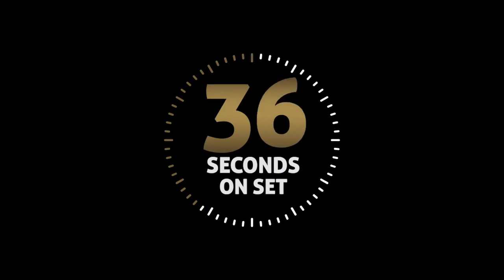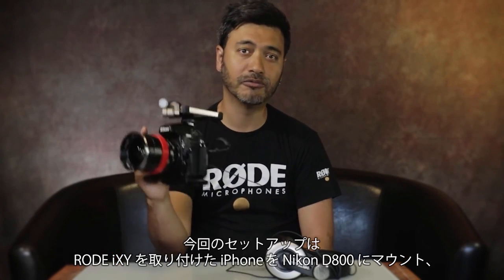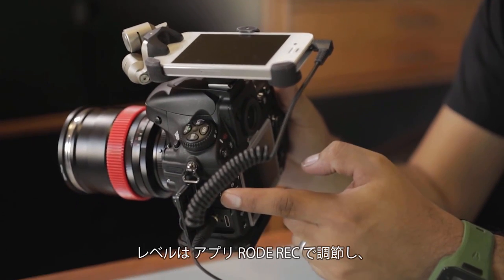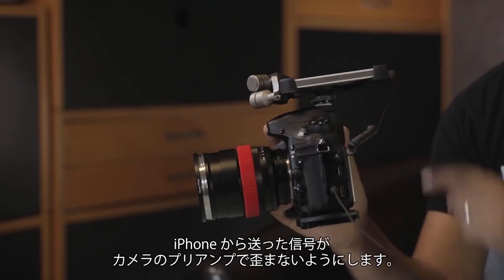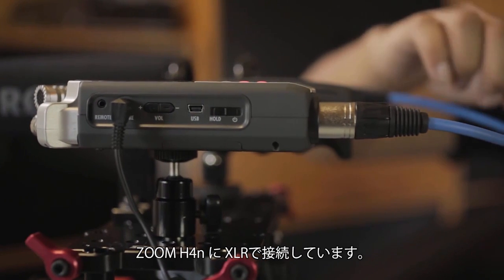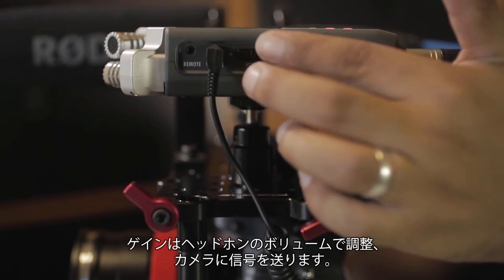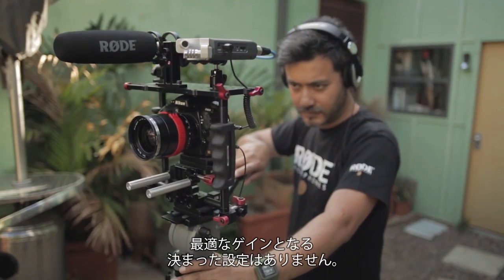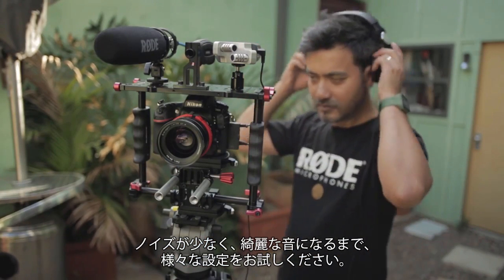RODE 60 Seconds on Set - デュアル・オーディオ・システム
映像作家 クリントン・ハーンによる"60 seconds on Set"シリーズ。1本のマイクで、レコーダーとデジタル一眼レフカメラの2つのシステムに録音する方法を紹介します。